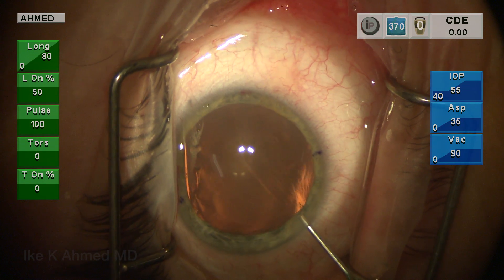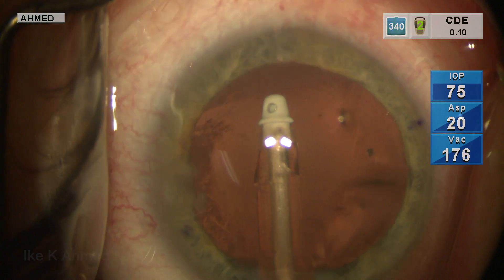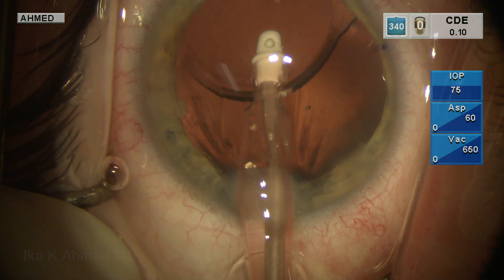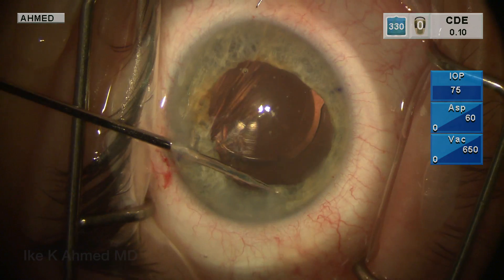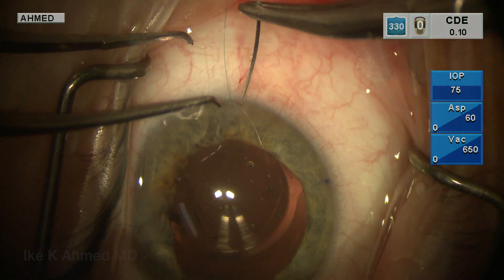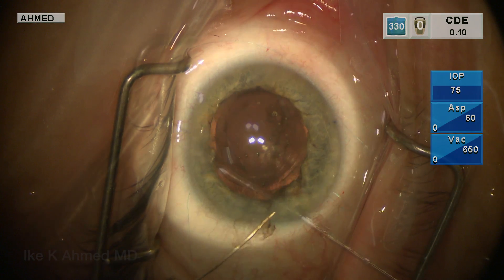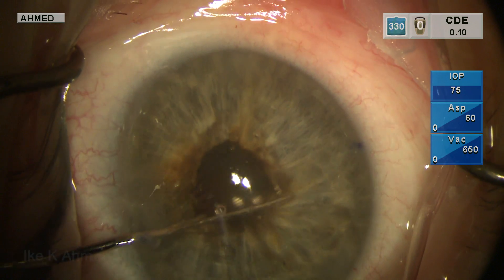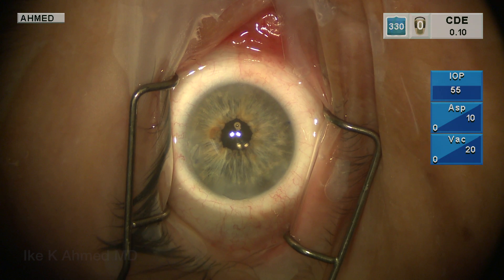Pupil Cerclage with Multifocal Toric IOL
History of blunt trauma with a dilated atonic pupil (6-7mm), and cataract.  Use of a multifocal toric for motivated patient to be spectacle free, and pupillary cerclage to bring pupil size to 3mm in size.  Patient very pleased with 20/20 for far and near with resolution of light sensitivity.